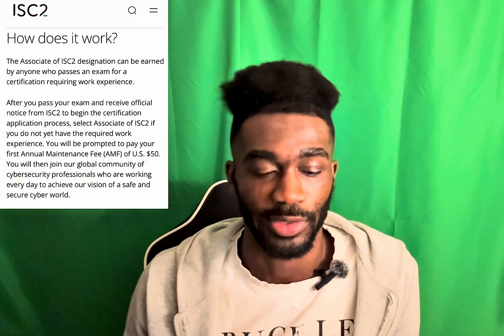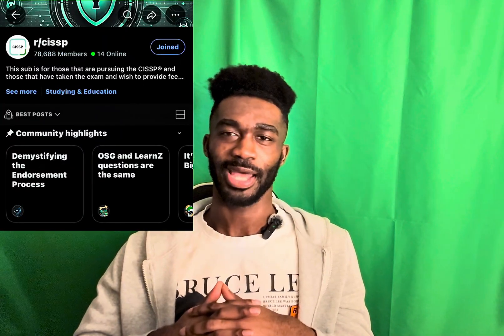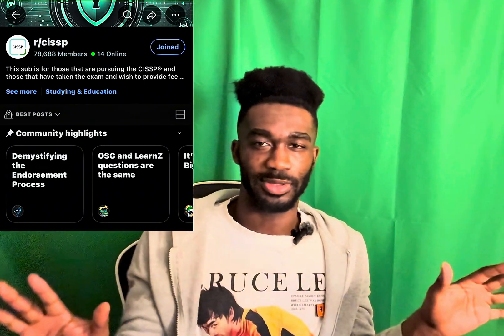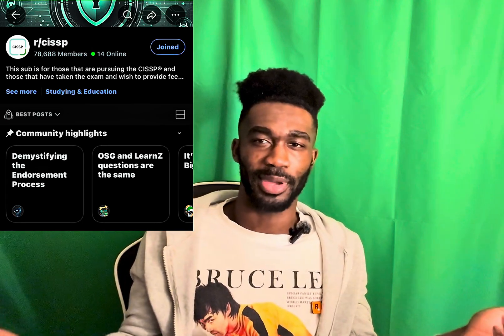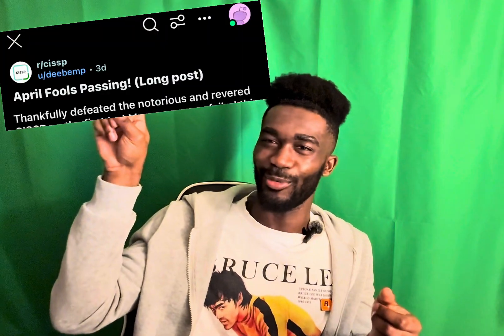How to Pass the CISSP in 2025!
Here are some materials that I used to help me pass the CISSP exam in just two weeks! I’m happy to share these resources with the public and promote the ISC2 code of ethics by advancing the cybersecurity profession. However, it’s important to remember that the goal is not to rush through the material, but rather to ensure that you feel comfortable and confident with the concepts you’re learning. These resources should help you with your studies and prepare you for the exam:
Books-
Destination CISSP